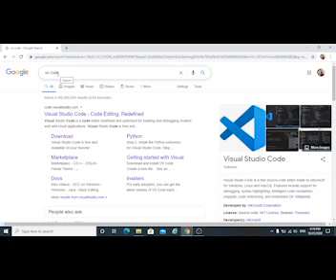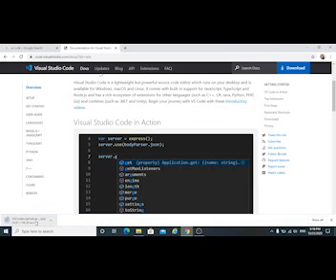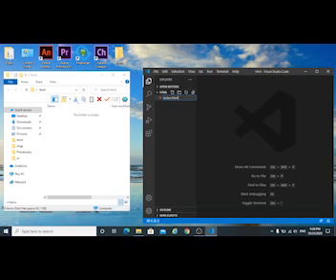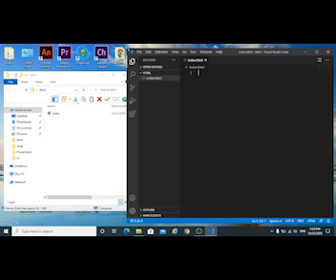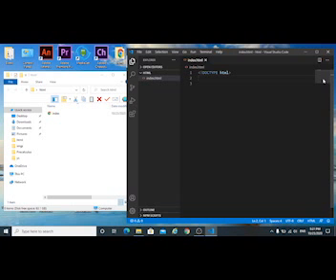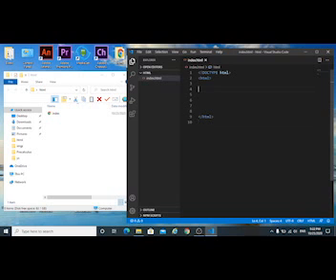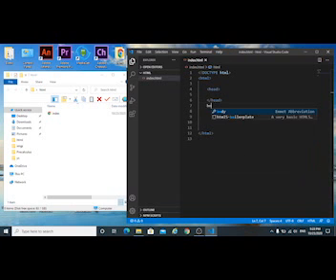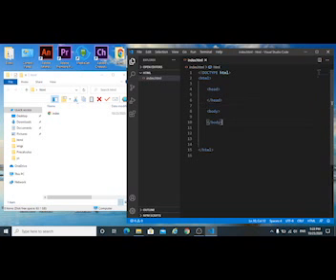Intro to Web Programming - Lsn 1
Set up VS Code and structure a basic webpage in html.